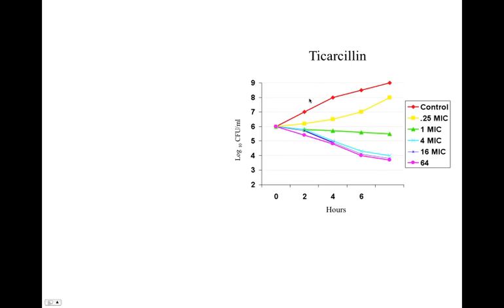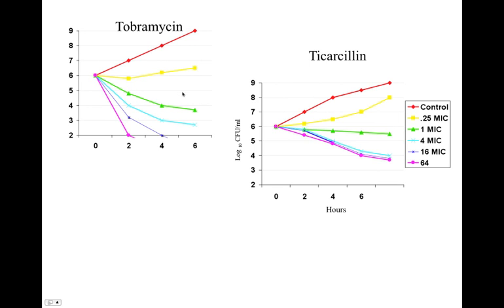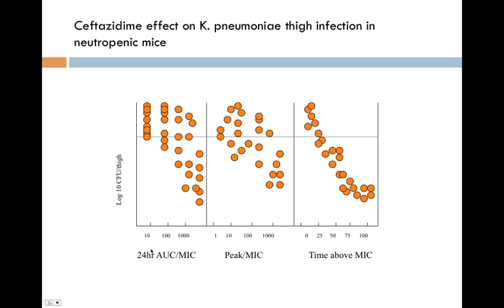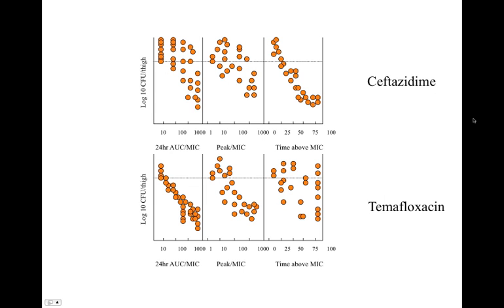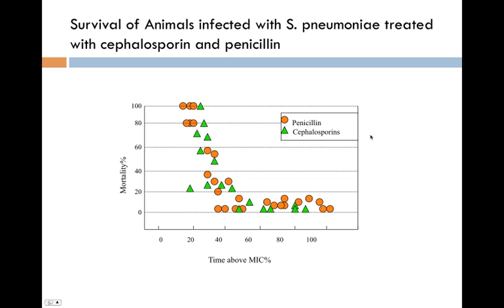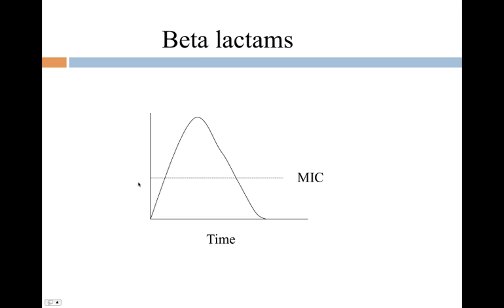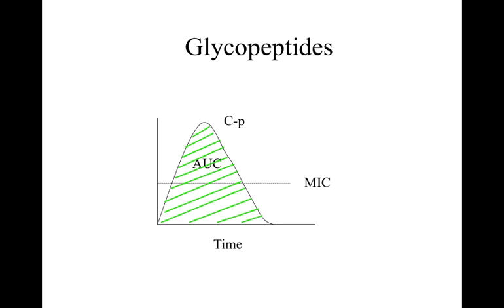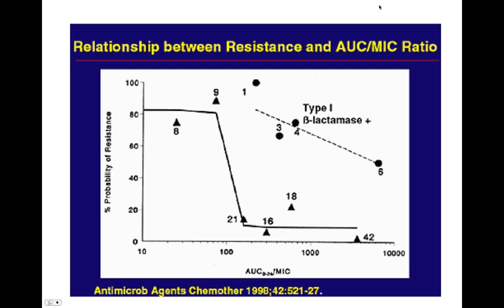PD of antibiotics part 2.mp4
Table of Contents:

02:15 - Ceftazidime effect on K. pneumoniae thigh infection in neutropenic mice
04:10 -
05:08 -
05:23 - Survival of Animals infected with S. pneumoniae treated with cephalosporin and penicillin
05:24 -
05:30 - Survival of Animals infected with S. pneumoniae treated with cephalosporin and penicillin
06:35 - Survival of Animals infected with GN bacilli treated with Fluoroquinolones
07:20 -
08:04 -
08:29 - Aminoglycosides
08:45 - Fluoroquinolones
08:59 -
09:17 - Time Dependent
09:28 - Concentration dependent
09:43 -
10:15 -
10:53 -
11:11 - Resistance
11:20 -